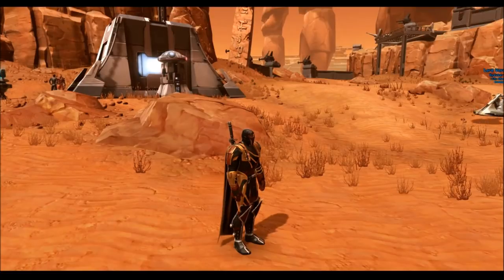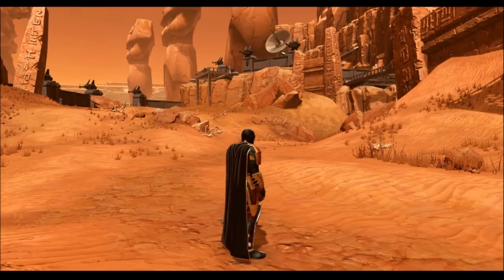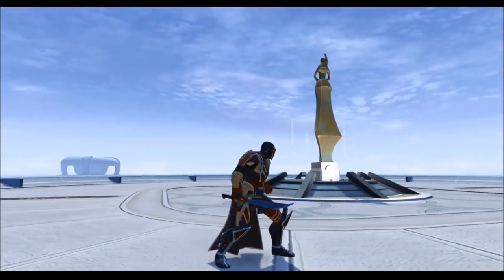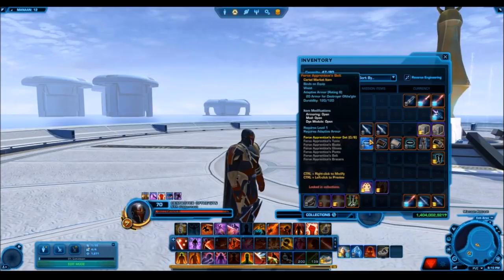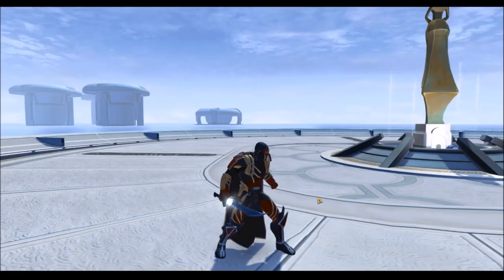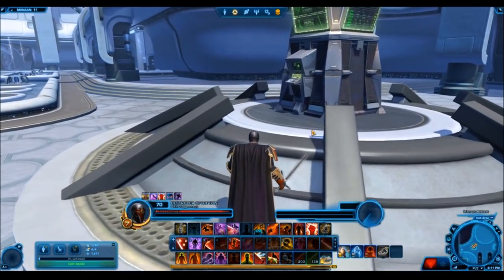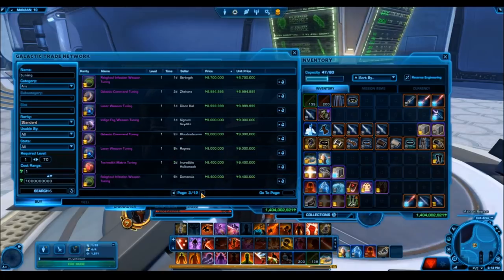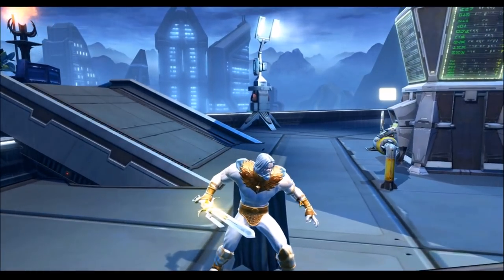SWTOR: Vibroswords Can Now Use Weapon Tunings (And It Looks Awesome!!)